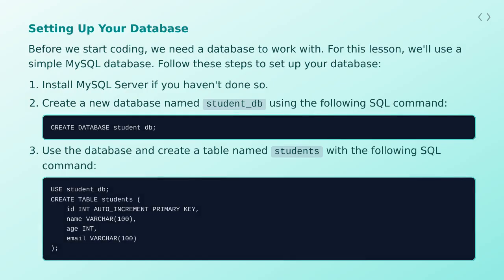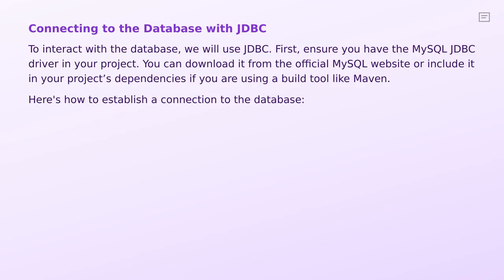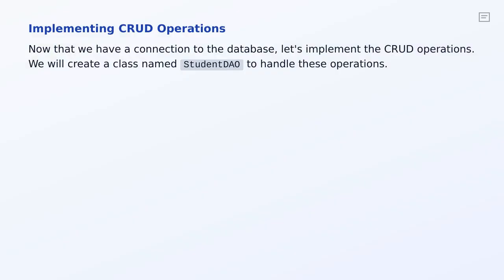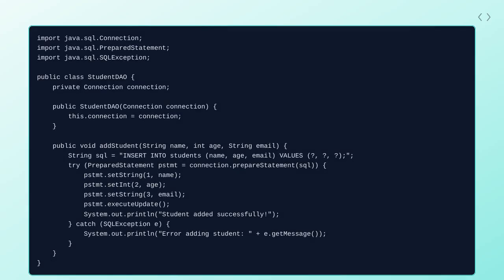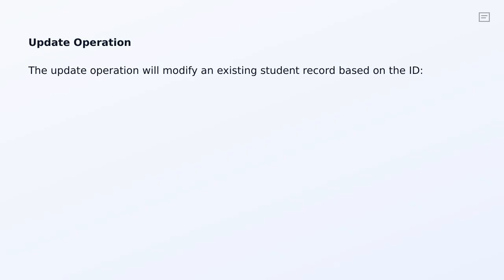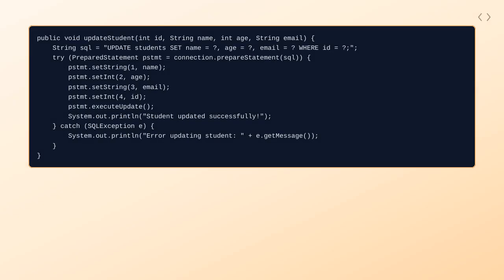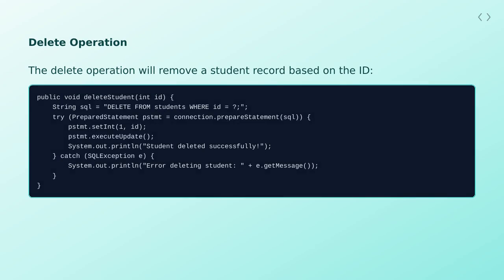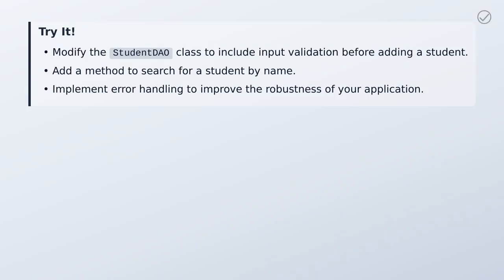9.4 CRUD Application Project